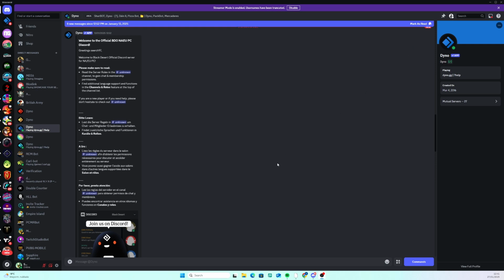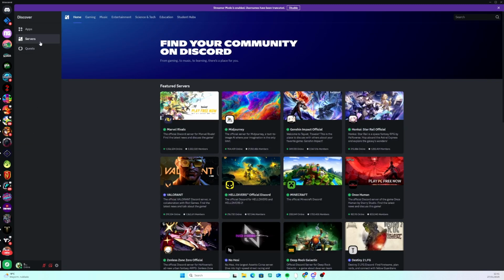HOW to JOIN BEDWARS DISCORD SERVER ✅PC & MOBILE✅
In a few seconds, we will show you how to join the BedWars Discord Server on both PC and Mobile! If you're a fan of the BedWars game and want to stay connected with the community, participate in tournaments, or get the latest updates, joining the official Discord server is a must!